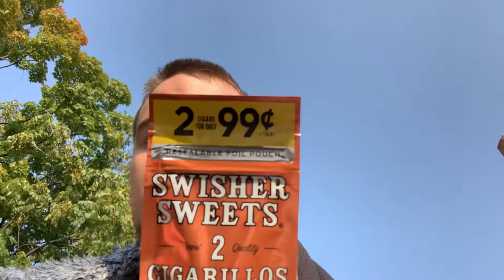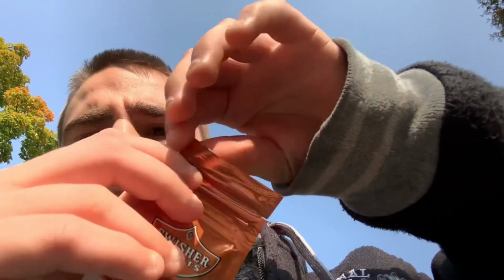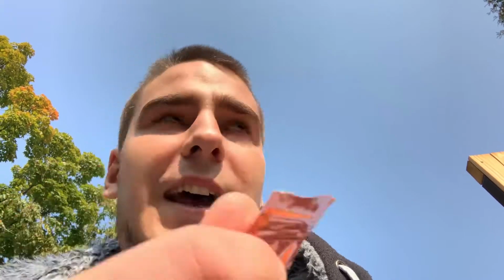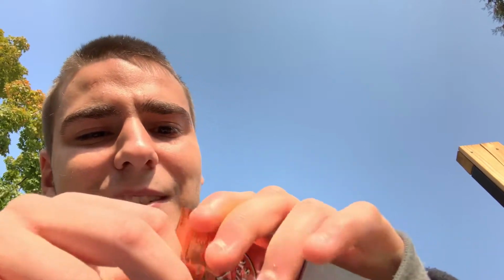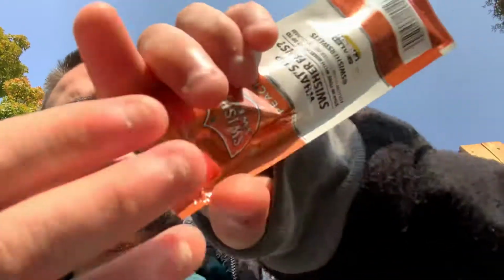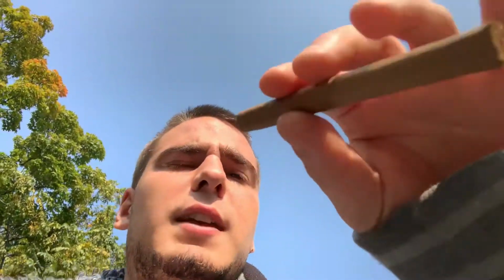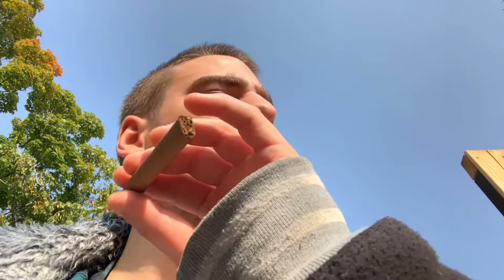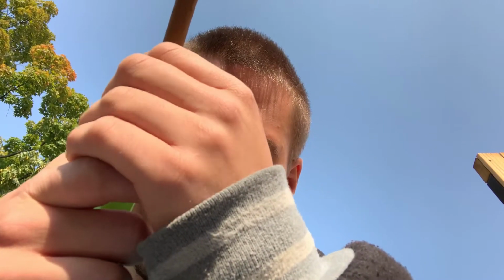swisher sweets peach cigarillo review